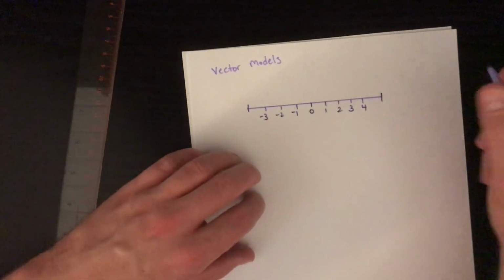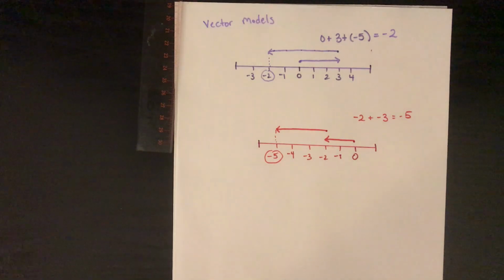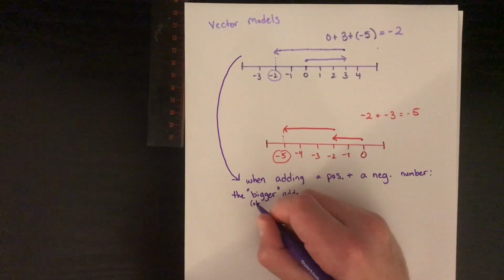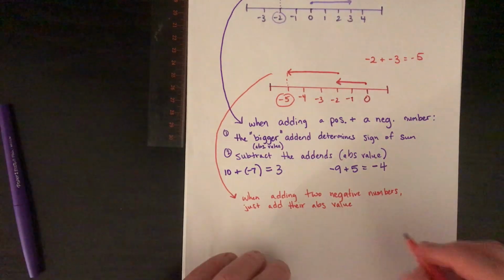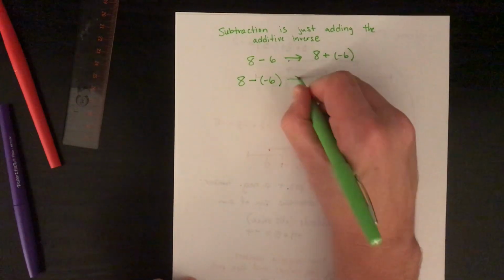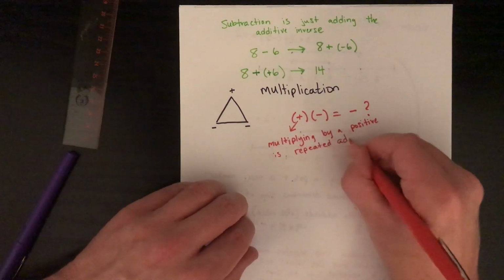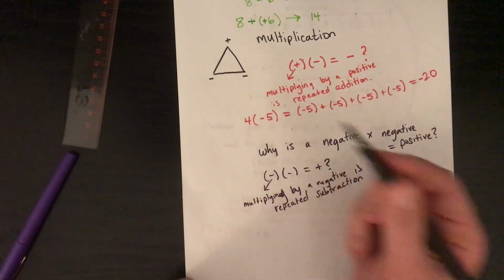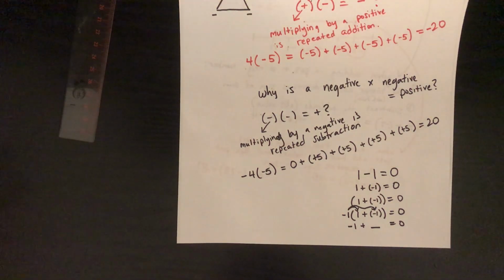Module 2 Review